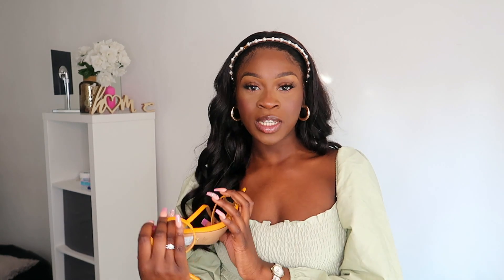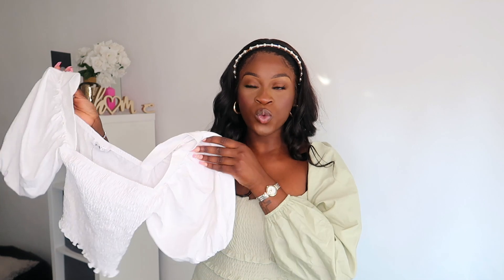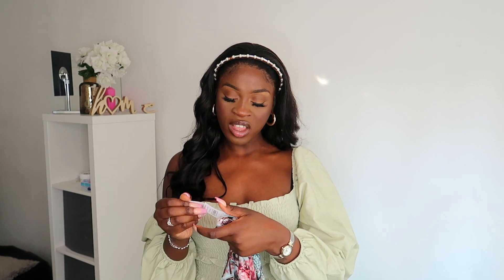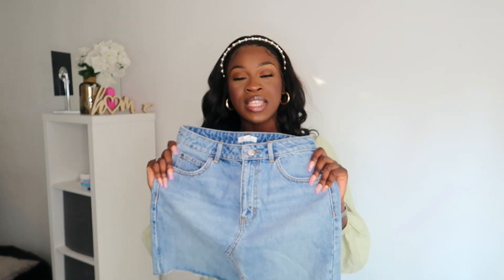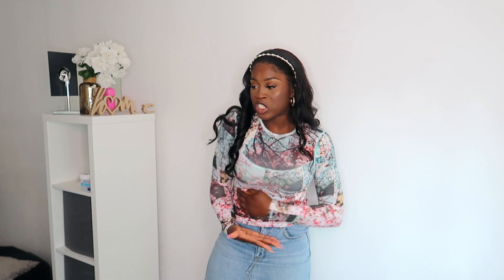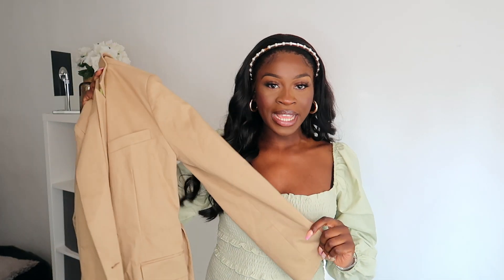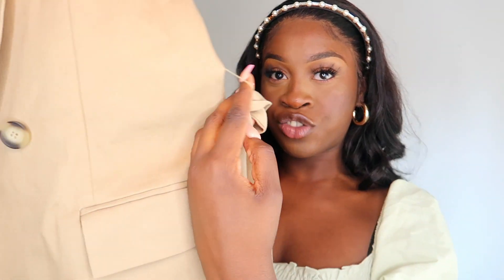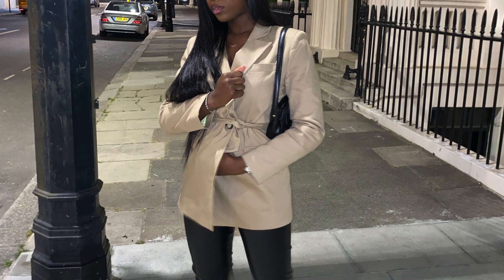MUST HAVES ! TOPSHOP SUMMER TRY ON HAUL: SUMMER DRESS, PERFECT BLAZER, CUTE HEELS .....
hey guys check out the links to the items but also these important links here!
B L A C K  L I V E S  M A T T E R !

“Learn to do good. Seek justice. Help the oppressed. Defend the cause of orphans. Fight for the rights of widows.”
‭‭Isaiah‬ ‭1:17‬

links to items
- sage dress size 10
- orange heels
denim skirt - size 10
blazer - size 10
- blue top - size 10
- white top- size 10